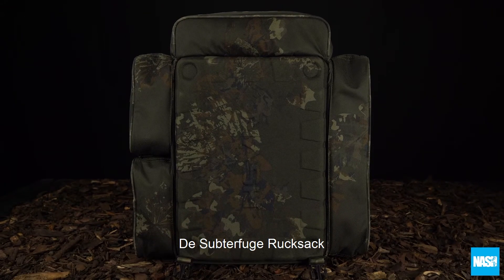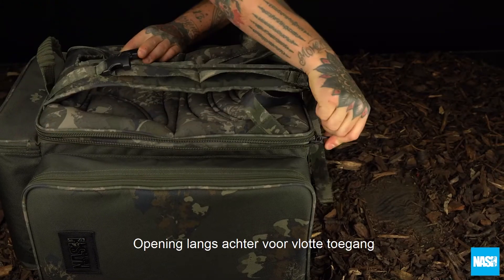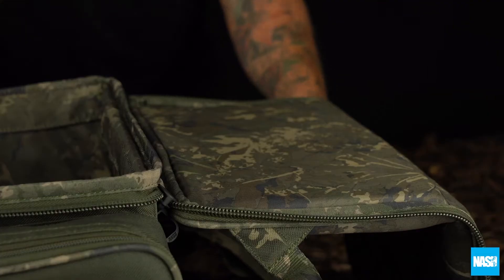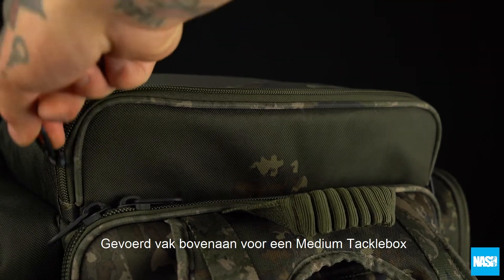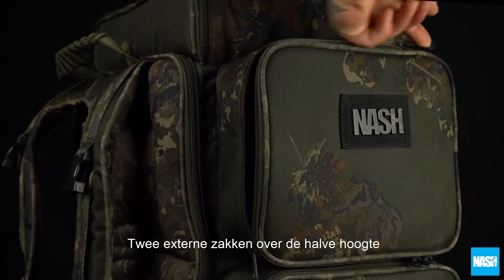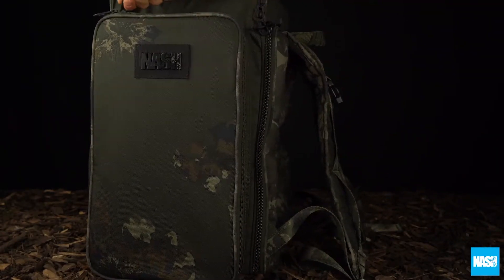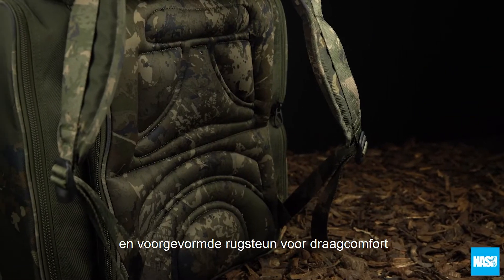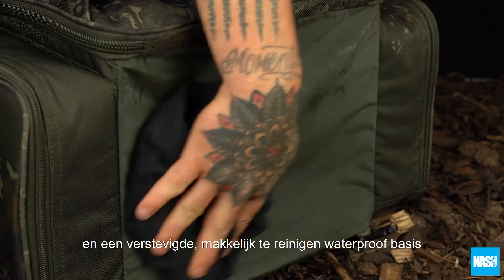NASH SUBTERFUGE RUCKSACK T3641